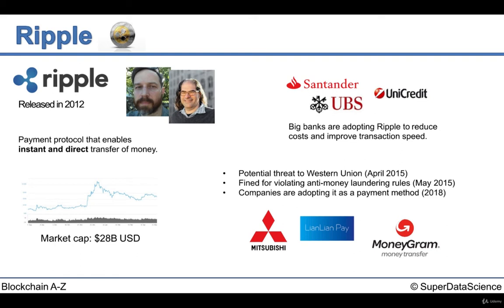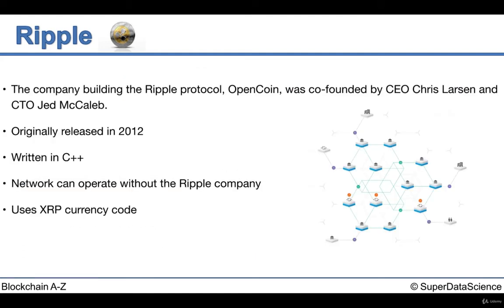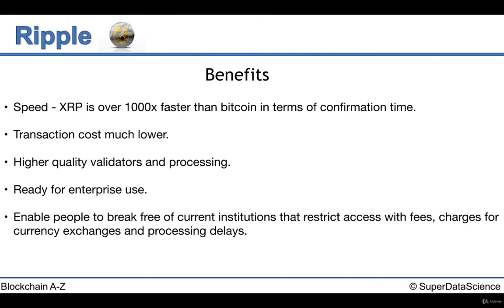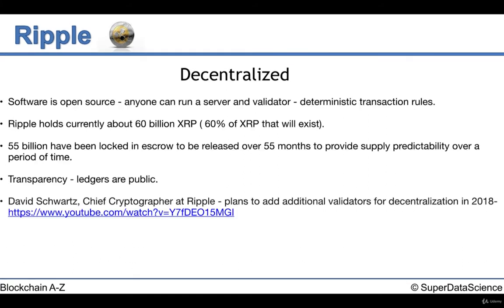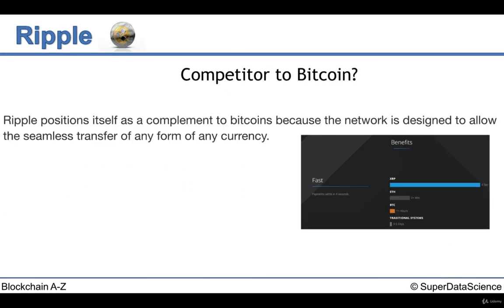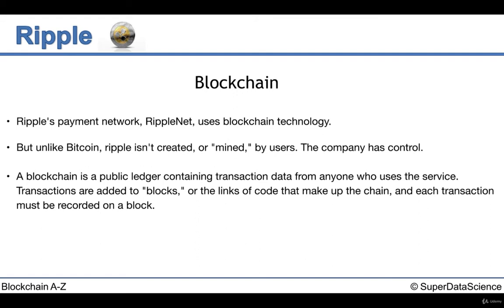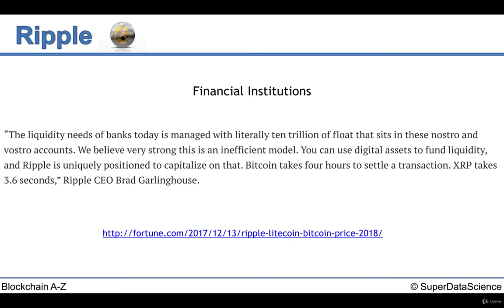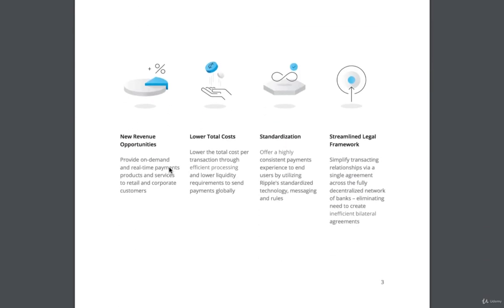Alt Coins - Ripple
Hello viewers!

This is episode 1 of Alt Coins series of Blockchain A-Z™: Learn How To Build Your First Blockchain course.

Happy Blockchains!